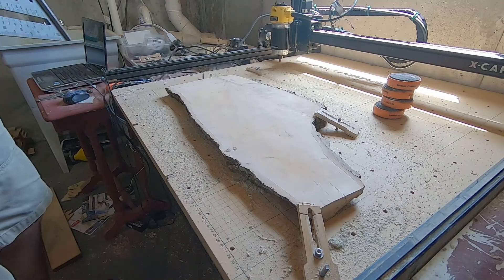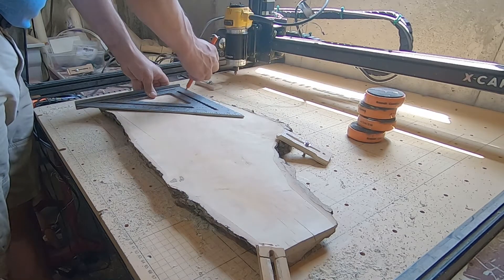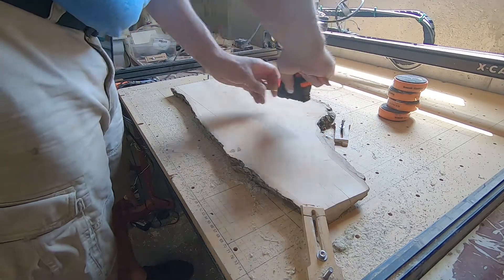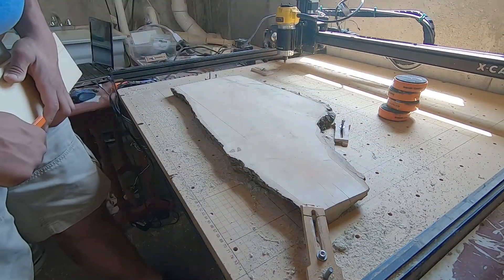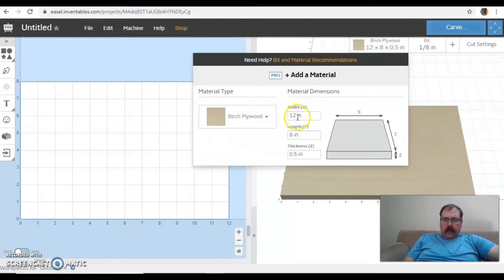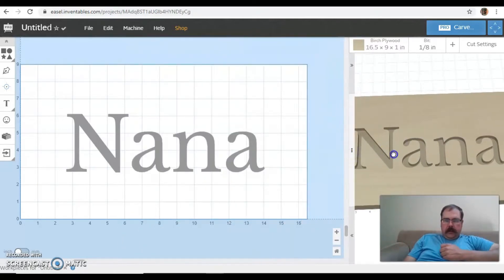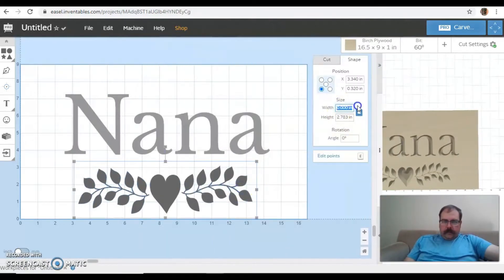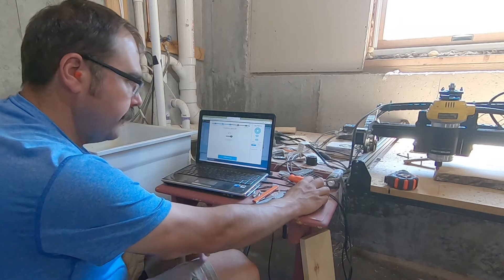V-Carving with the X Carve [Bit Tutorial]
In this episode, we we take a couple of days inside and do some work on the X Carve. We use V-Carving to make custom signs for a friend.  I attempt to do a live edge sign, and I explain the difference between straight and V Carve bits.